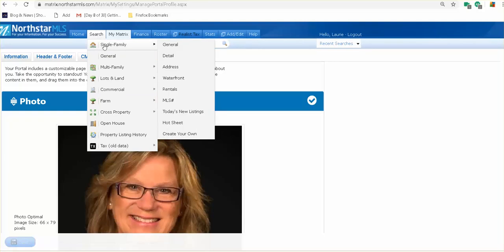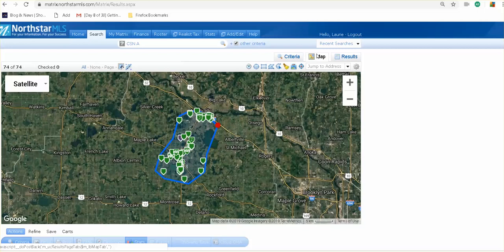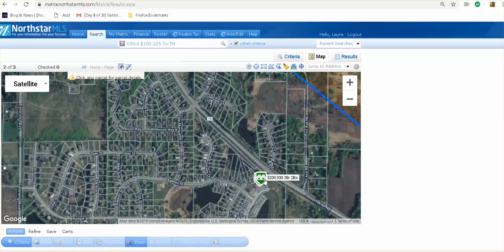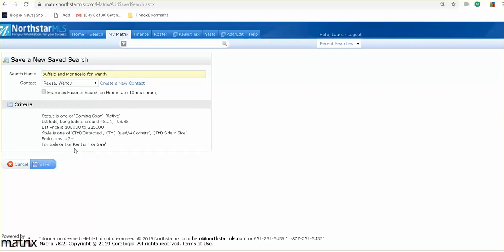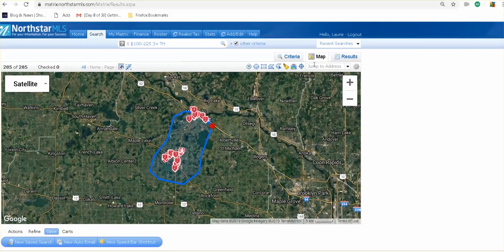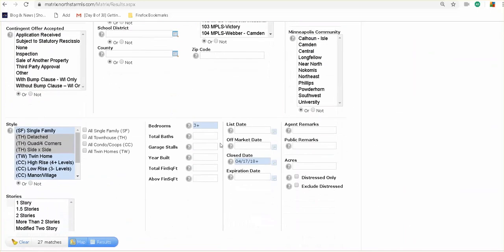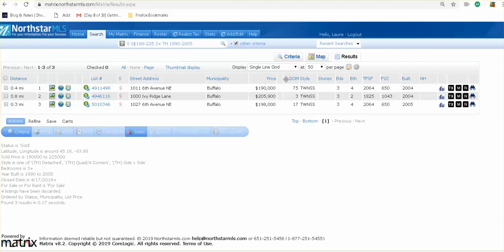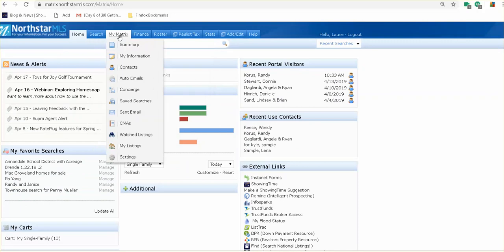123 punch Home Search saved search autoemail preCMA considering solds as well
Learn how to do a home search in the NorthstarMLS, as well as how to select the properties and save the search.  We will also discuss how to set up an auto email with that saved search...to have your client receive the searched homes on a daily or weekly basis.